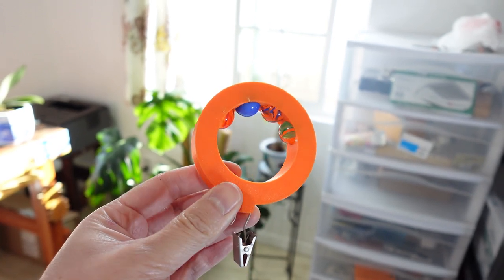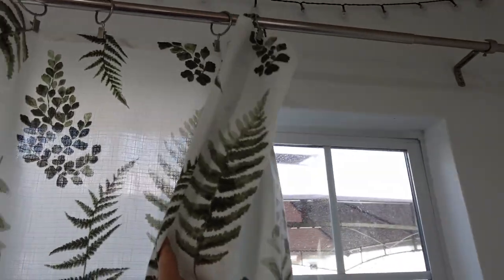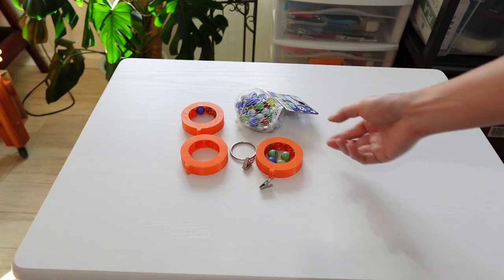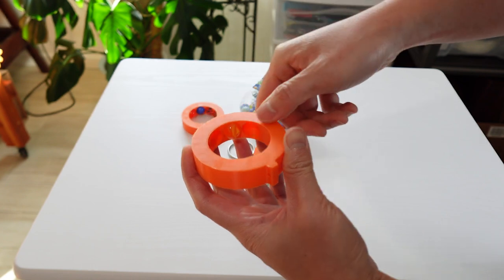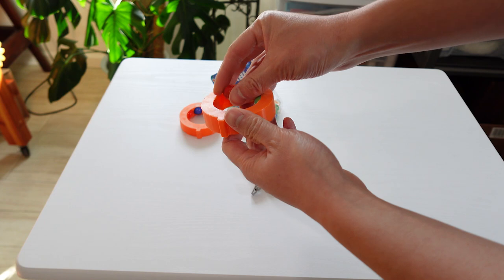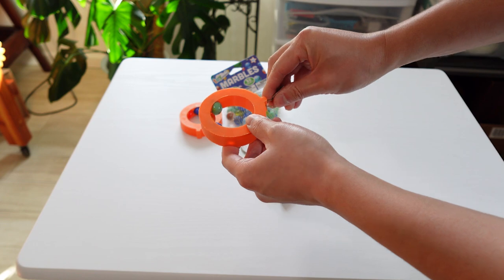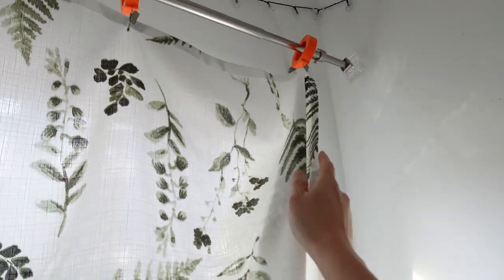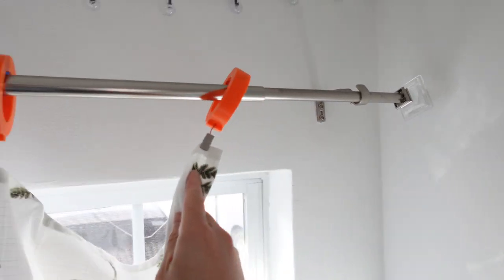DIY 3D PRINTED EASY GLIDE CURTAIN RING WITH MARBLE ROLLER BEARINGS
Here is my 3d printed curtain ring that uses marble bearings to reduce the friction. These rings are smoother to pull and rolls over those bumps in telescoping curtain rods easily. The marbles snap into these spherical channels in the ring.

The marbles were bought from walmart at $3 for 50 so its pretty cheap to make. However, I found that the marble sizes arent consistent (15 +/- 1mm) so some marbles couldnt be used.

I reused the clip from the old curtain rings.